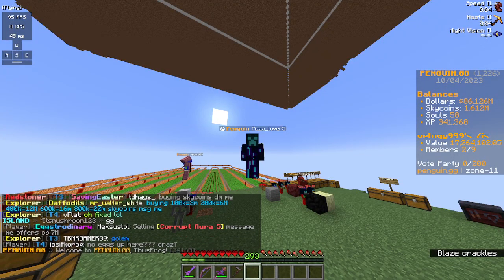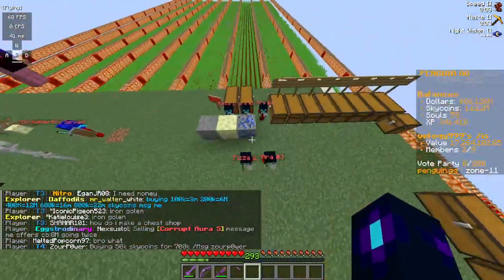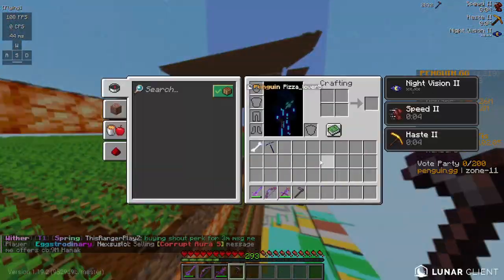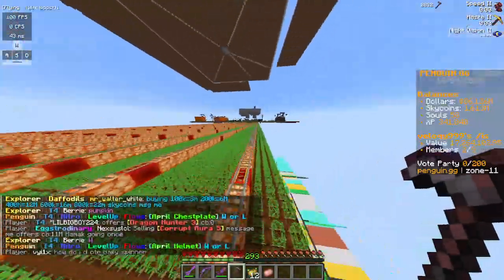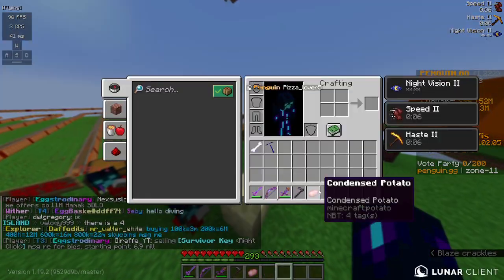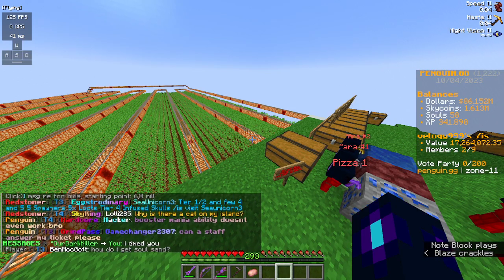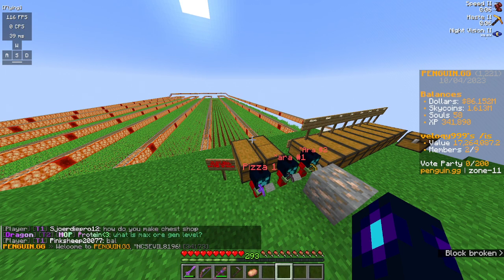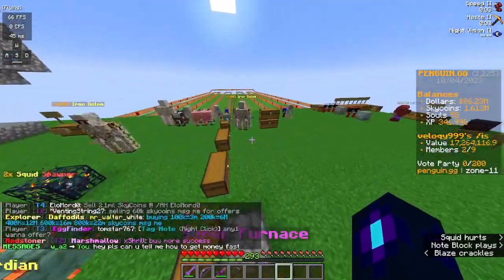THIS is how to make money! | All you need to know about condensing items on Penguin.gg | S3 Ep.4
In this video I show you how to condense items on penguin.gg!
Visit my island! Do /is visit Pizza_lover5